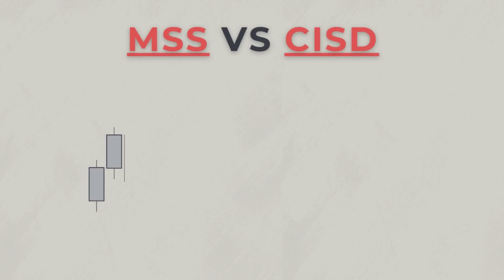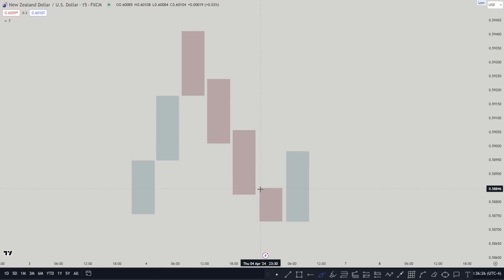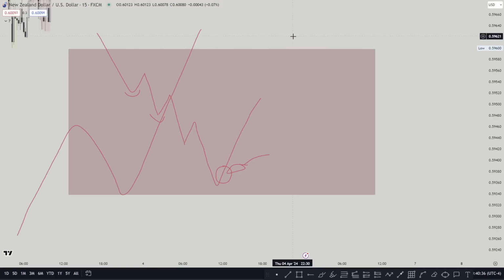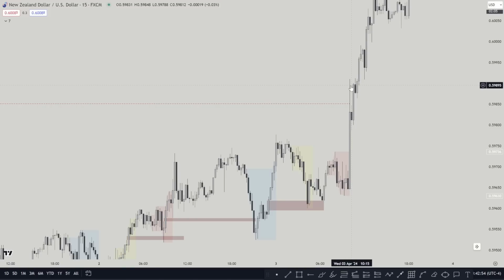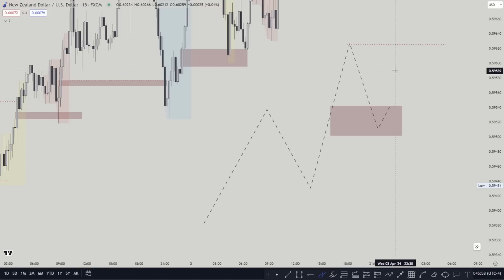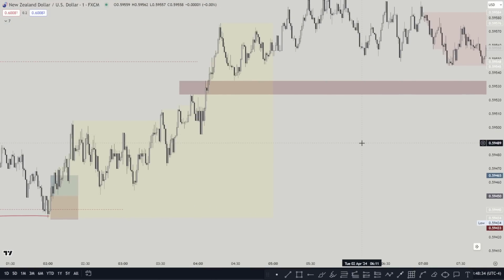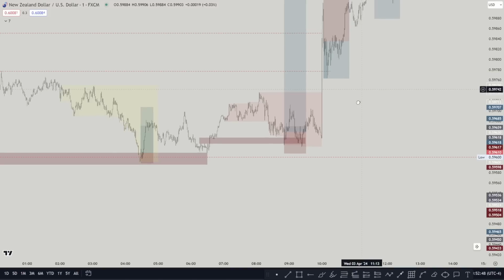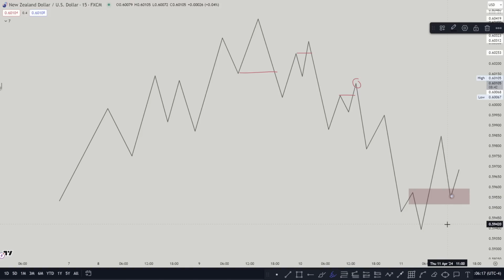You’re Using Market Structure Shift Wrongly (MSS vs CISD)!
A mistake that a lot of people do is Using Market Structure Shift Wrongly. You cannot use Market Structure Shift everytime, and you can use Change In State of Delivery instead, but some people also overuse CISD and keep getting STOPPED OUT. In this video, I will give you the Mulham Trading theory on Market Structure Shift, when it is valid, and when not.

► Here is what I will cover in this video:
00:00 - Intro - Market Structure Shift & Change In State of Delivery
00:25 - Market Structure Shift & Change In State of Delivery Explained
03:33 - Examples
16:12 - Summary
18:57 - Conclusion - Market Structure Shift & Change In State of Delivery